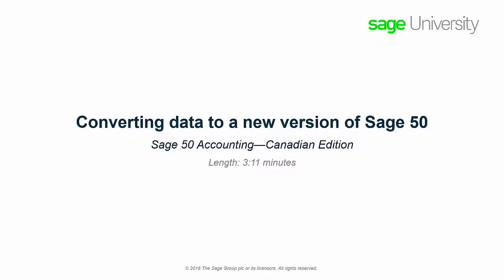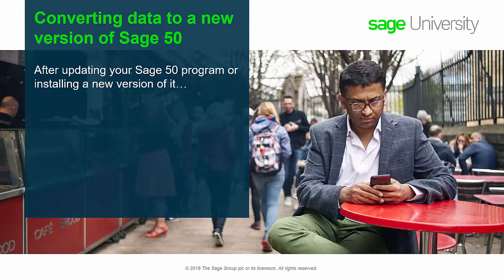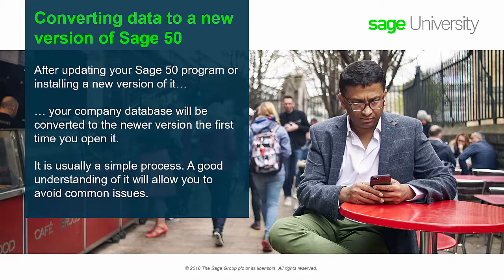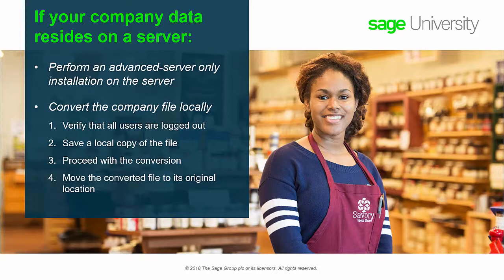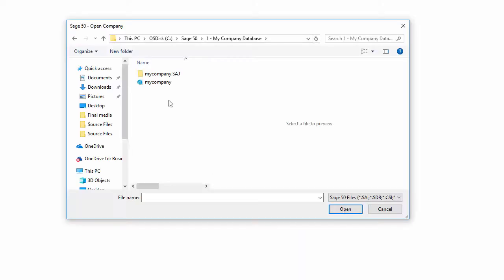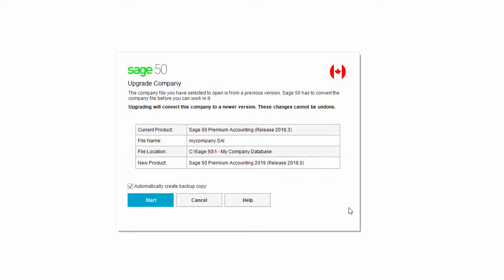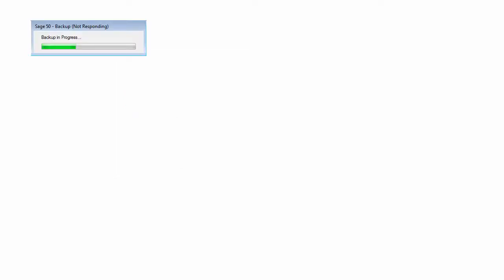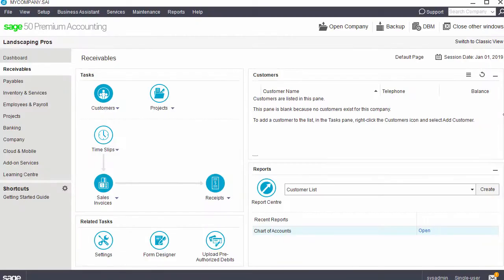Sage 50 Accounting--Canadian Edition - Converting data to a new version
This video will show you the steps needed to convert a Sage 50 data file to a newer version of Sage 50.